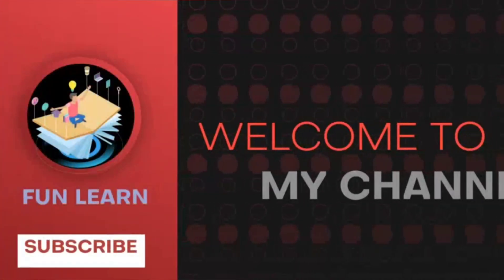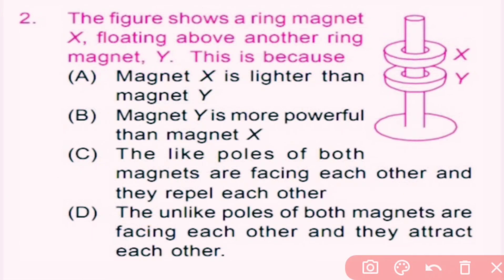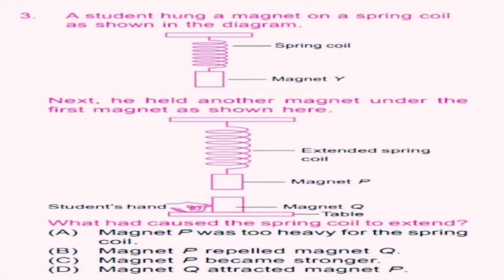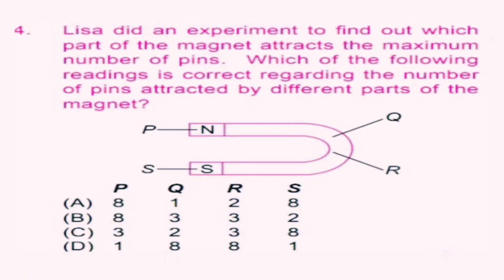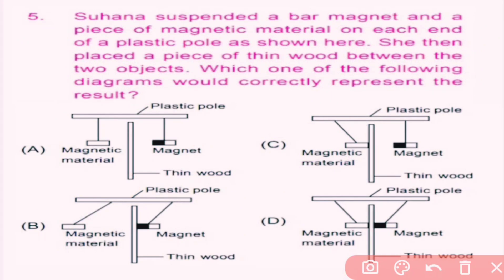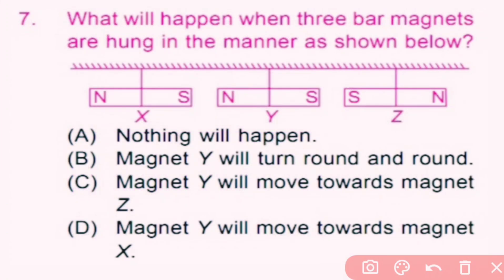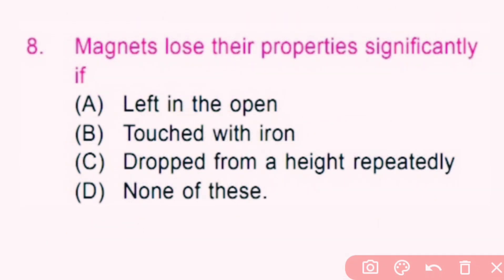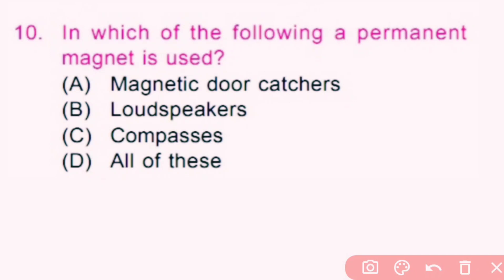NSO Olympiad Workbook Chapter 9 Fun With Magnets Part 1 for class 6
In this video, we are going to solve first ten questions of NSO Olympiad workbook Chapter 9 Fun With Magnet for class 6.